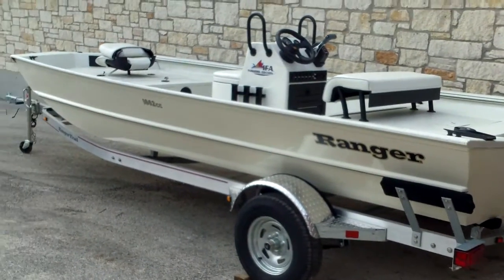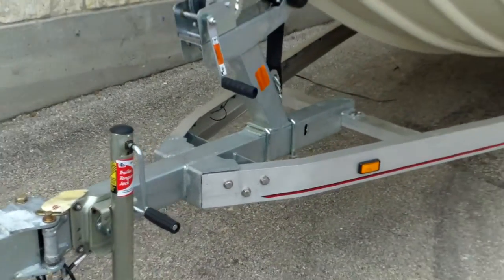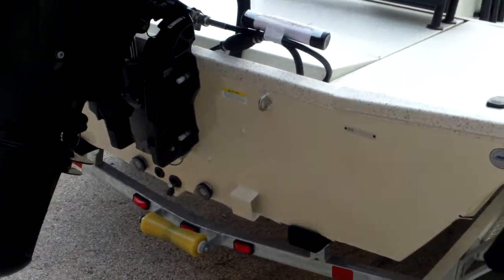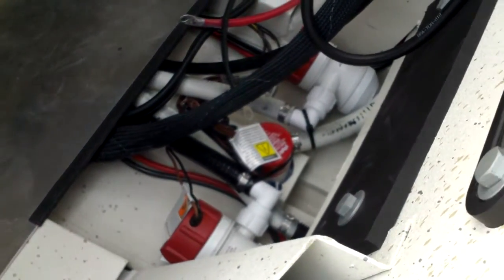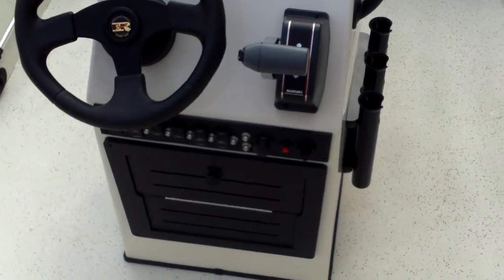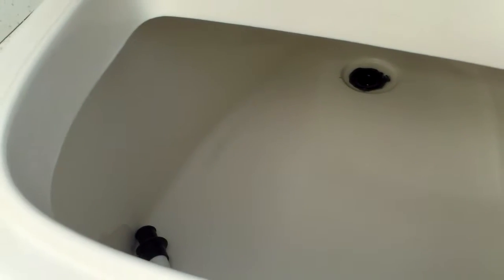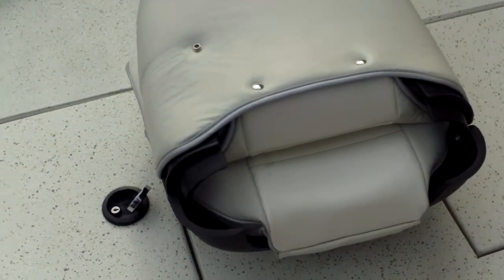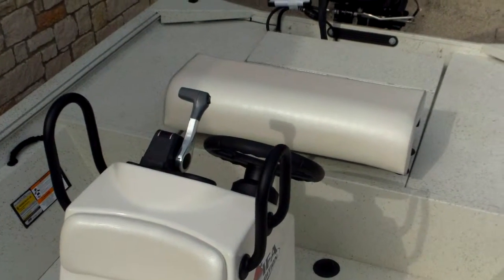2015 Ranger MPV 1862CC IFA Edition